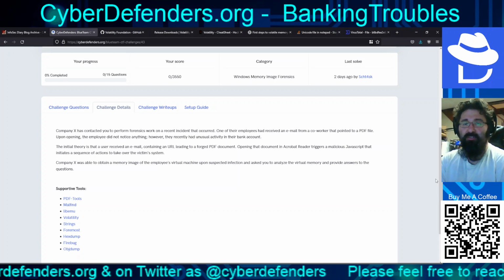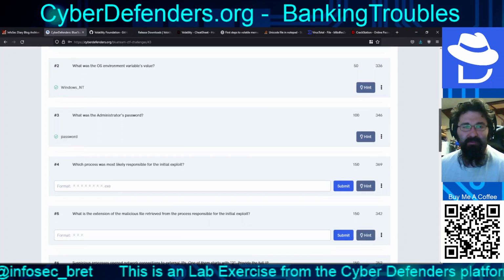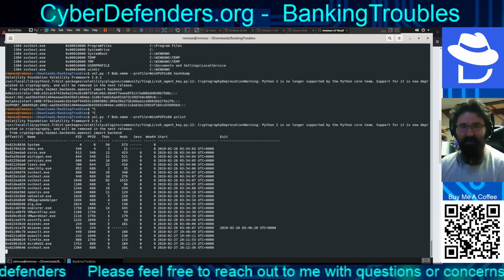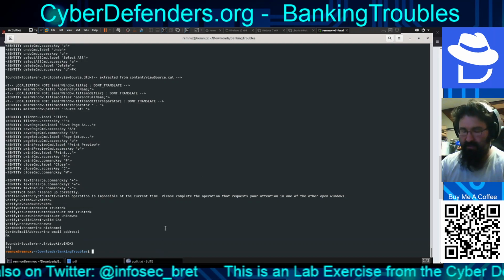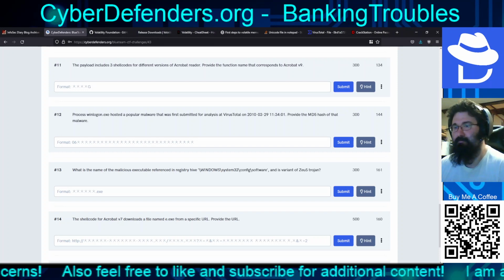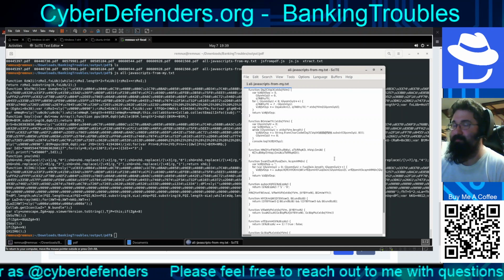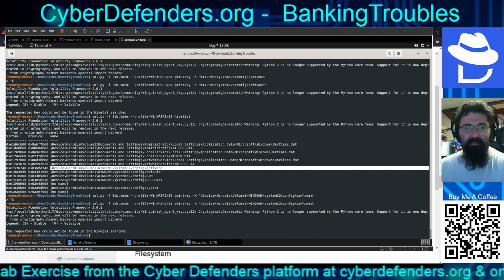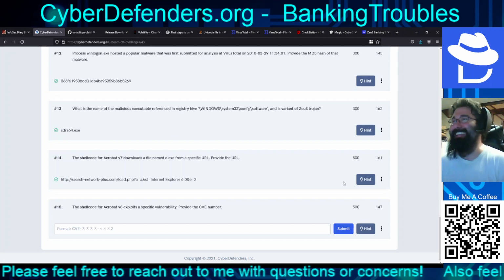CyberDefenders - BankingTroubles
Today we tackle the BankingTroubles exercise on the CyberDefenders platform, as we complete the 15 questions using the memory dump we are given and Volatility...

*I had problems with some of the tools wokring on the extracted PDF file, so if you run into that as well, its not just you!*